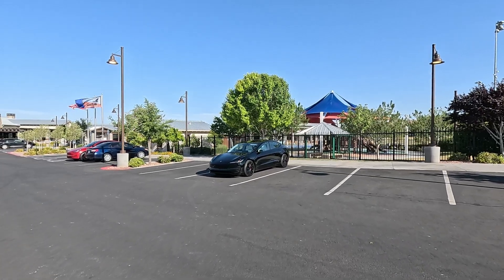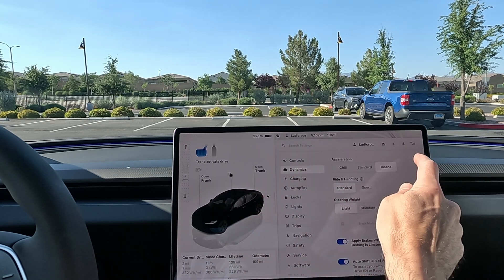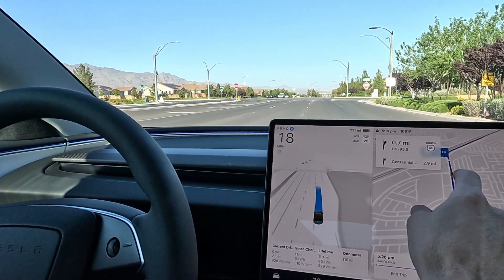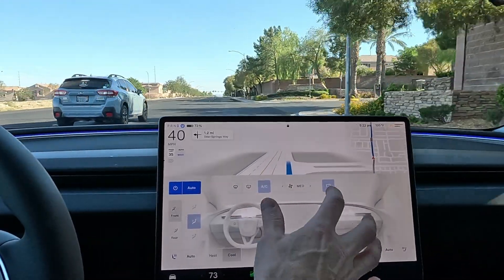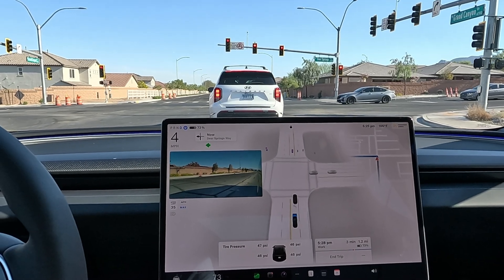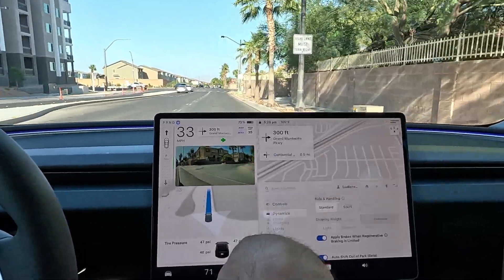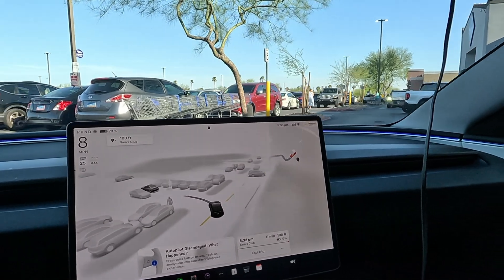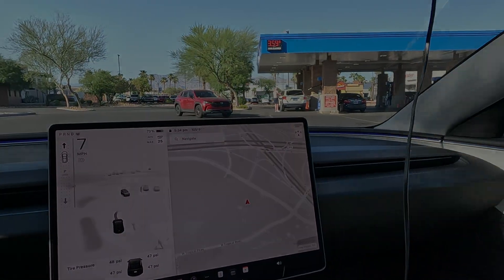2024 Tesla Model 3 Performance | Supervised Full Self Driving - Version 12.3.6